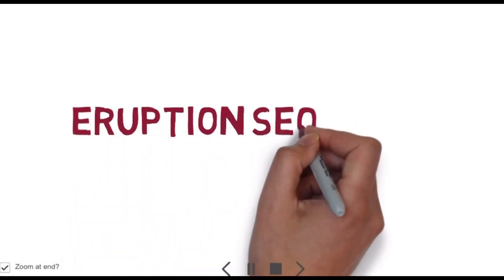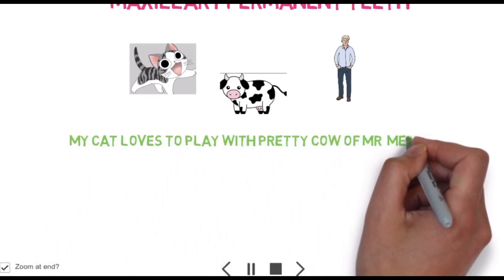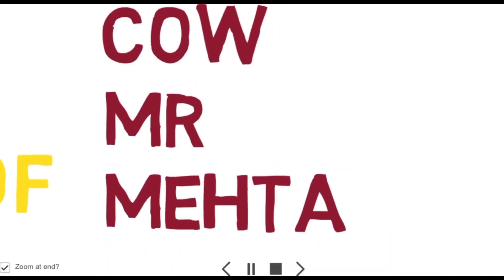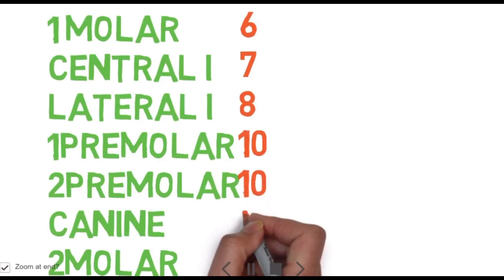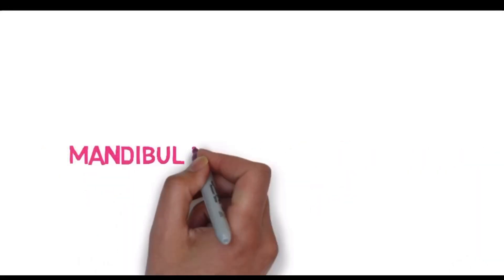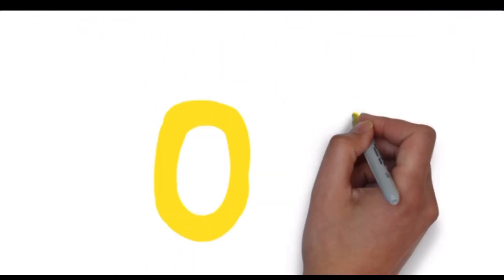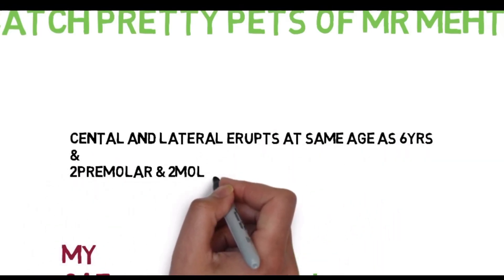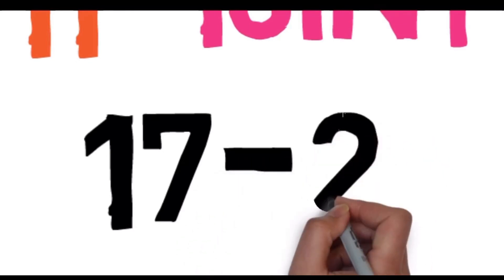MNEMONICS- ERUPTION OF TEETH in 3 minutes.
This video gives a trick to remember teeth eruption sequence and age easily.
Aim of the channel is to give dental students a concise idea of topics which further helps them for better preparation of topic.
For mandibular eruption sequence-
it’s central incisor and molar erupts at 6 so write 6 in front of both of them
It’s central and lateral written thr note the correction.